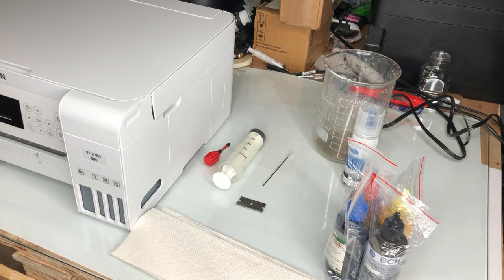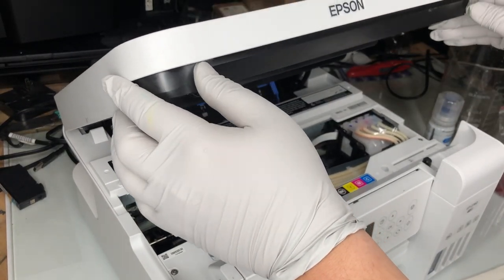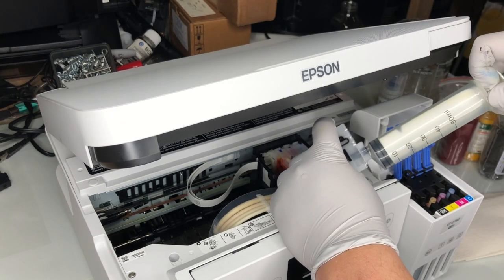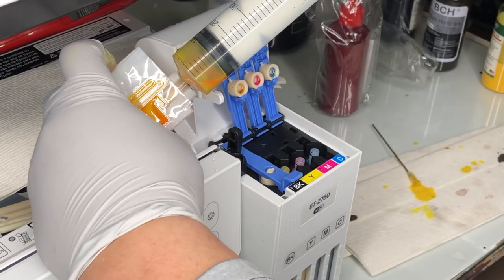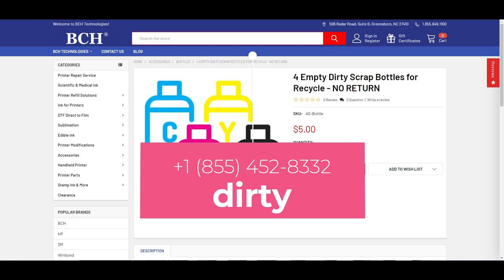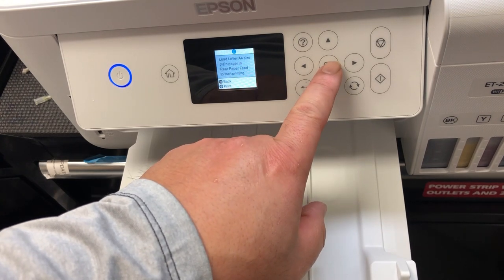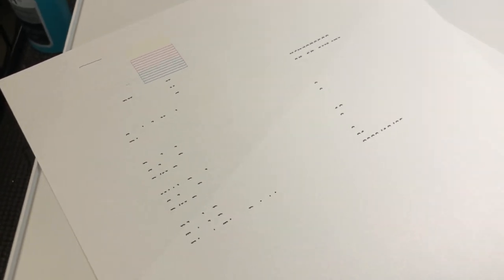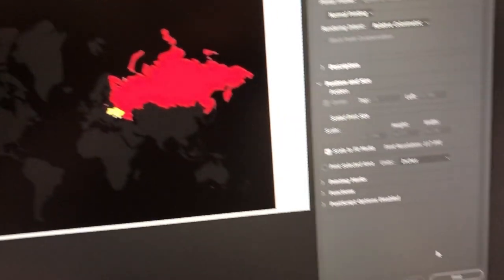This Epson EcoTank can be converted into a Sublimation printer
We converted an Epson printer (with original ink) into a sublimation printer.  We demonstrated ink replacement, conversion, and preparation for the sublimation printer.  The color adjustment was briefly discussed.

0:19 Supplies Needed
1:17 Unlock Printhead
2:10 Modify Syringe
2:50 Replace Original Ink with Sublimation Ink
5:37 Install & Adjust the Clear Tube Guard
6:30 Prime the printer
9:18 Print Settings
9:45 Color Adjustment